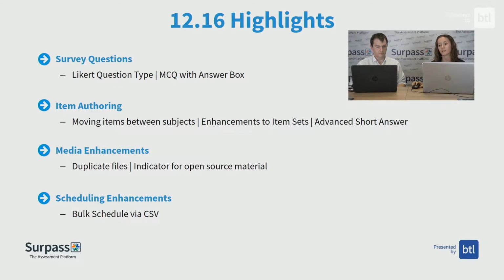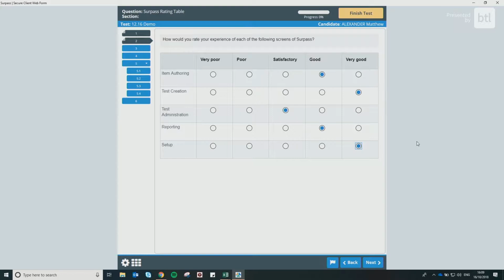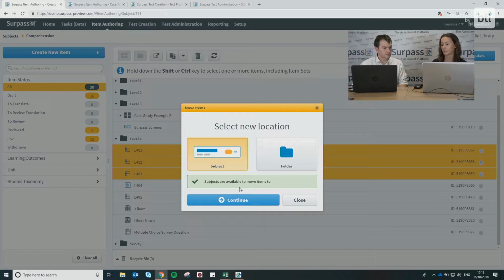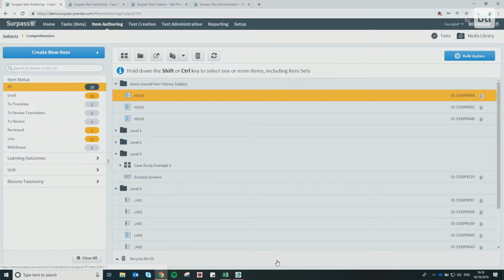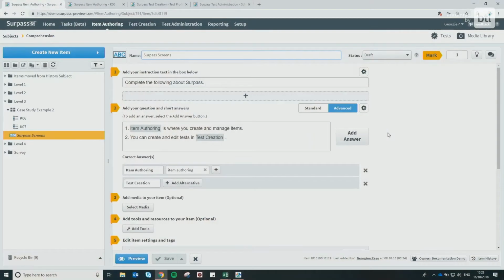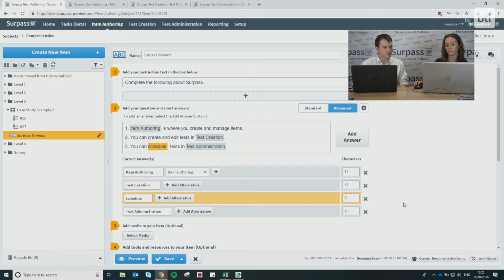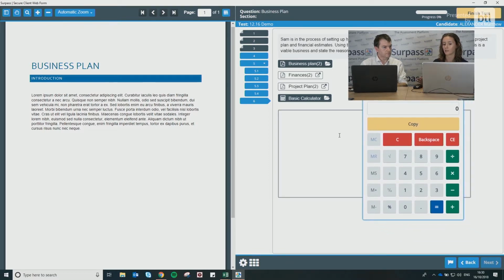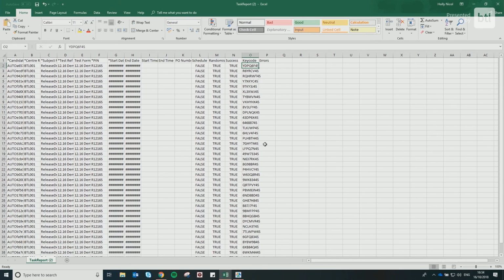Surpass Pre-Release Webinar October 2018